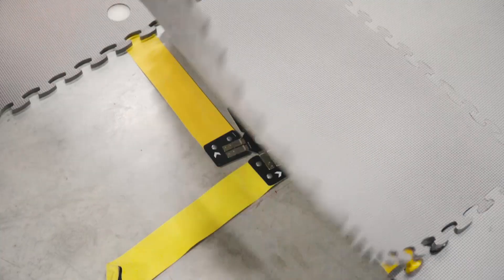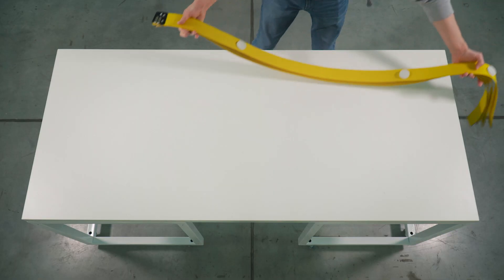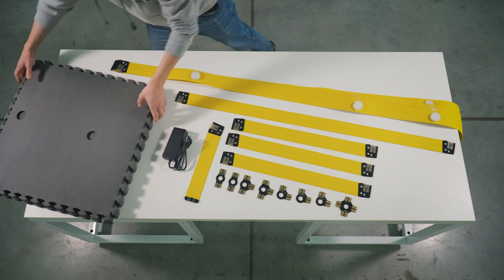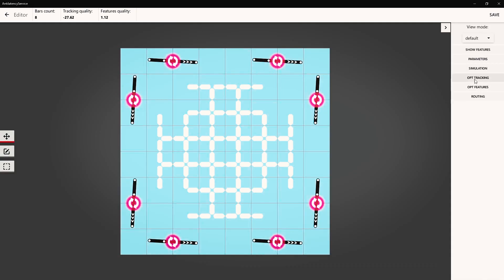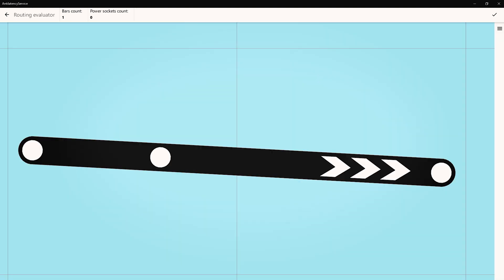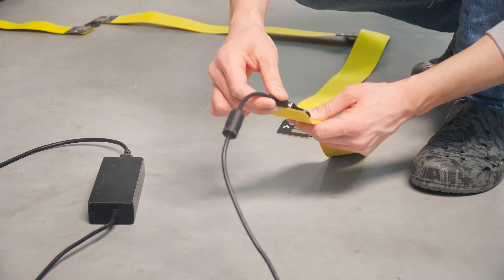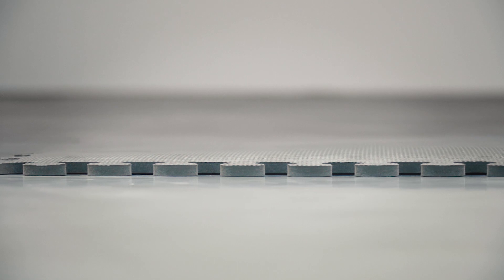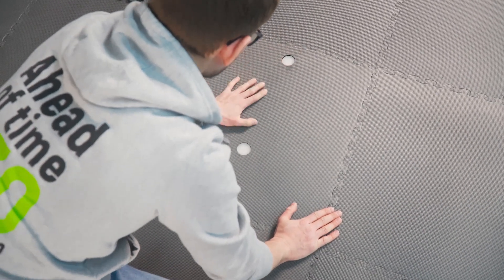Floor Tracking Area Setup Overview / Antilatency tracking system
In this video you will learn how to install an Antilatency floor tracking area.